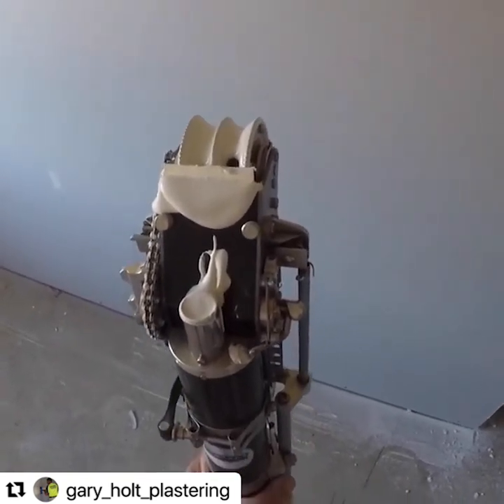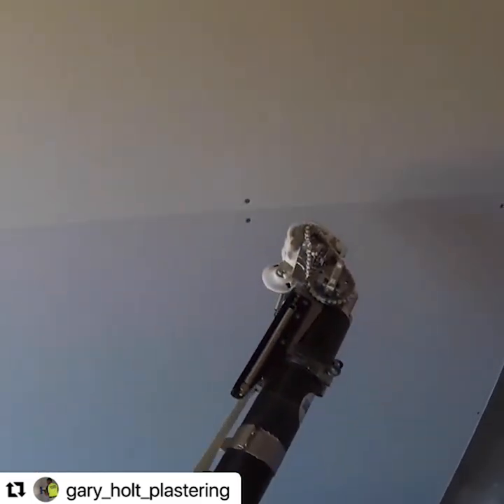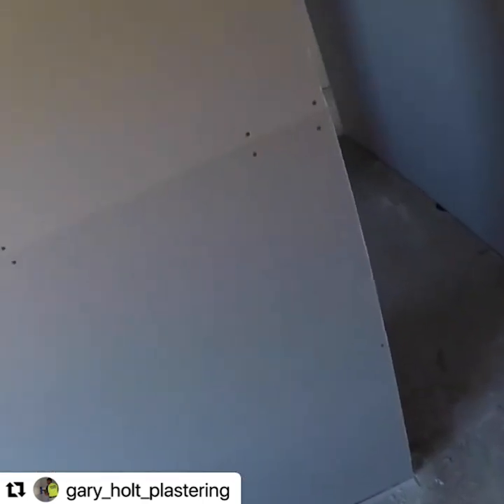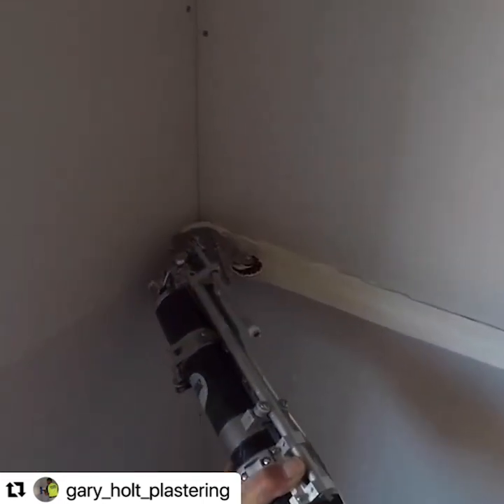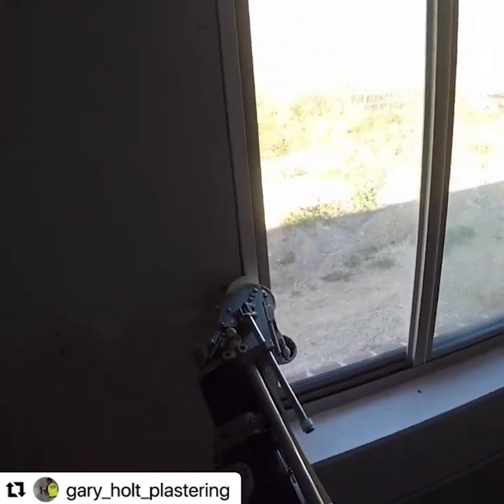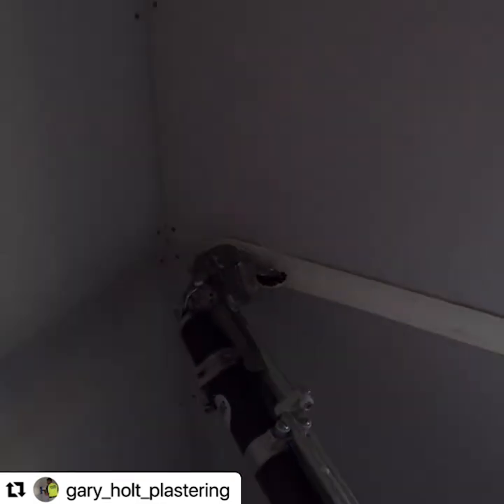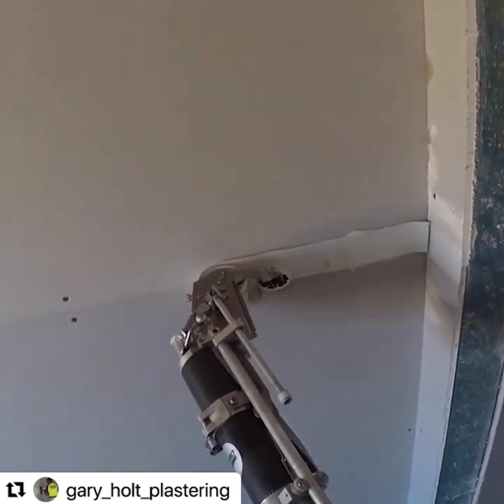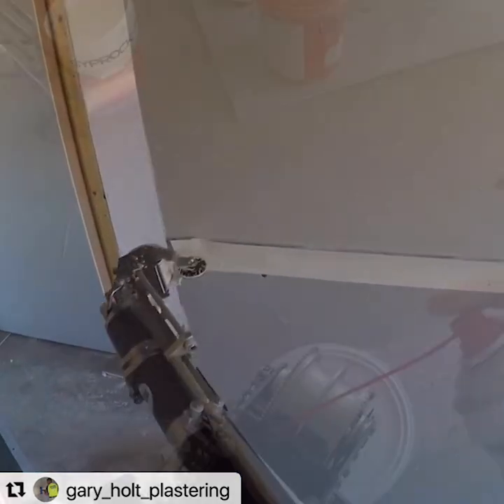Gary's Top 5 Bazooka on the AT-SL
Learning a new tool always has its challenges. Luckily Gary has spent the time to master the AT-SL Taper and regularly shares his advice for a quicker learning curve for others! Here’s just 5 of many tips he has shared so far.

Tapepro Automatic Tapers greatly increase productivity and improve joint consistency while reducing physical fatigue delivering the professional edge every time with the peace of mind of being Australian made and fully supported with servicing and parts.